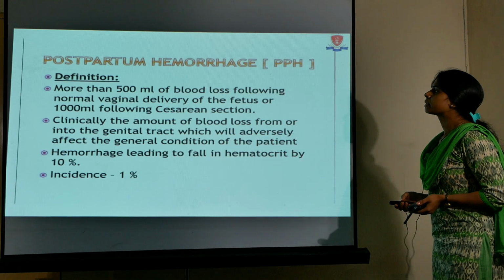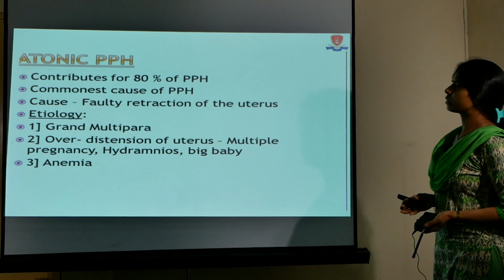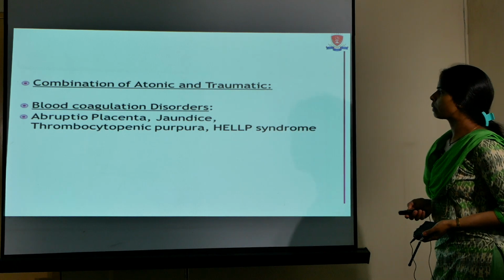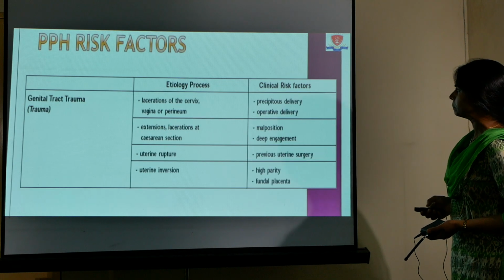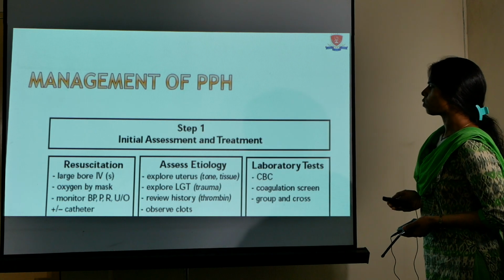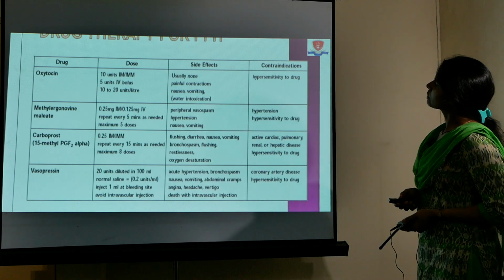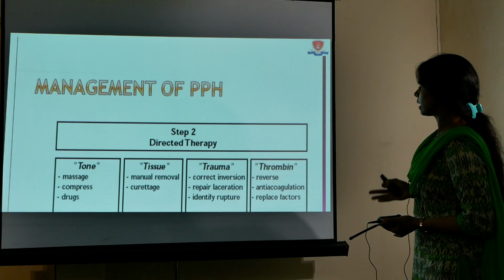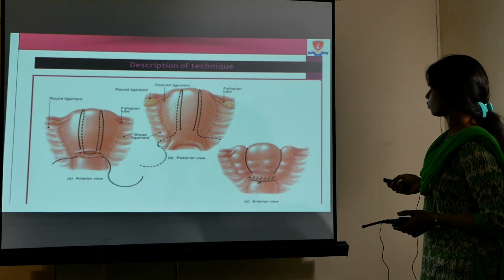PPH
Dr. Ranjana Atal
Department:- Gynae. Obst